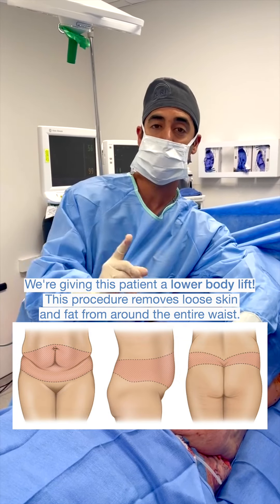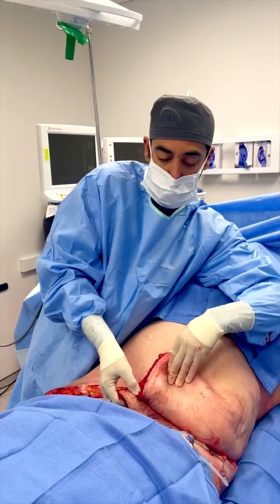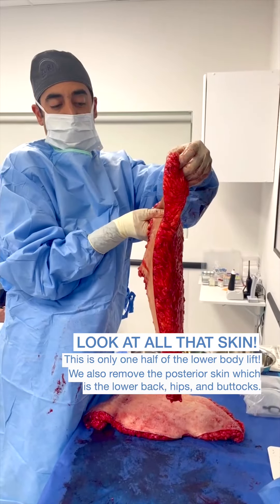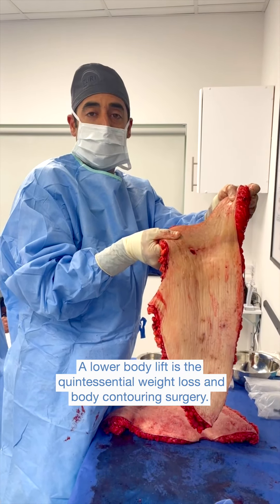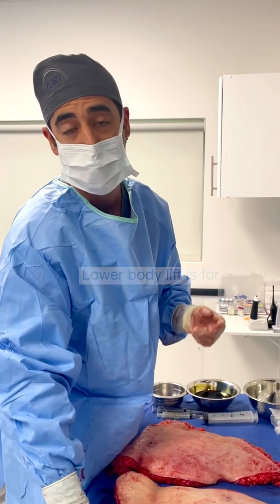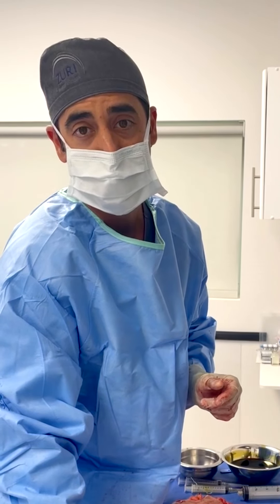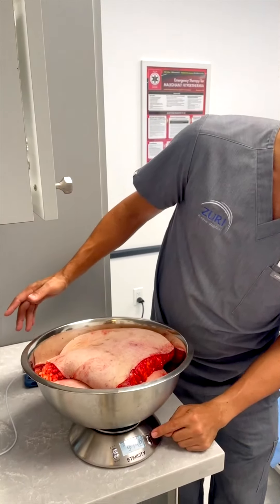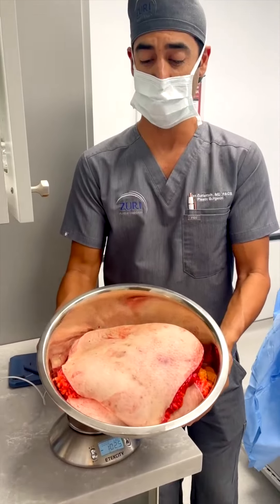Lower Body Lift with Dr. Zuri in Miami | Zuri Plastic Surgery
Losing weight and achieving the health goals you've been working towards is a massive accomplishment, especially when it's something you've been striving for your whole life. That being said, massive weight loss can also leave you with excess skin, leaving many individuals self conscious about their post- weight loss body. A lower body lift is a procedure in which we remove this excess skin to give the body a more lifted, contoured appearance that shows off the results of our patient's hard work!

Watch Dr. Zuri remove this patient's extra skin, and transform her life and confidence!